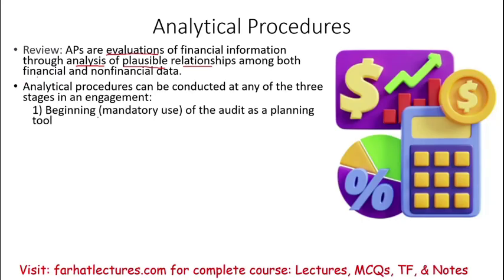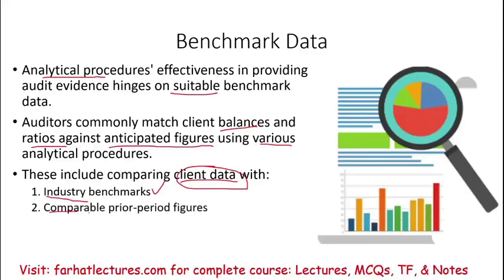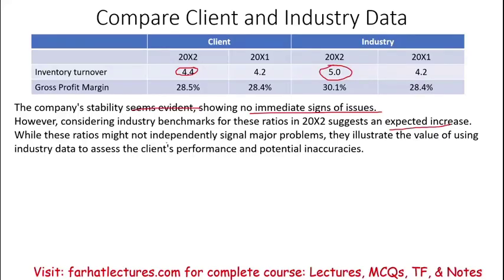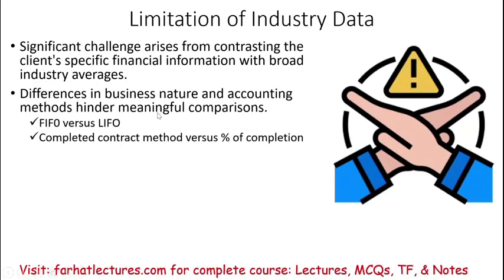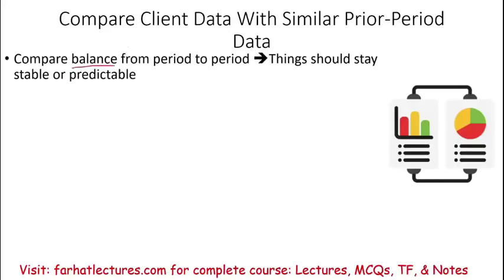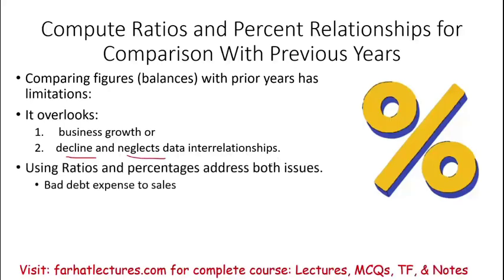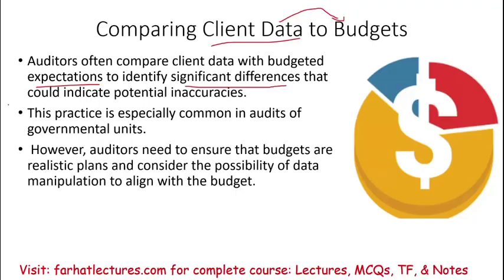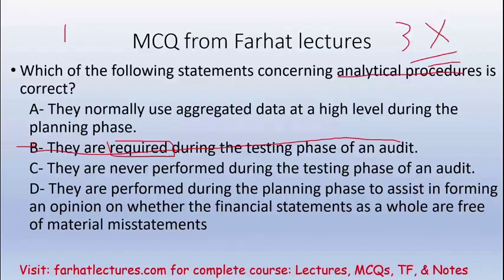Analytical Procedures: Benchmarking | CPA Exam AUD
In this session, we will discuss analyticak procedures.

Struggling with accounting concepts? Don’t study alone. Get access to detailed video lectures, practice questions, video simulations, and more.
🎓 Designed to supplement your accountig and CPA review course and help you truly understand the material.

0:00 introduction
This video dives into analytical procedures in auditing, which are evaluations of financial information by analyzing relationships between financial and non-financial data (0:10)
Mandatory vs. Optional Use: Analytical procedures are mandatory at the planning stage (0:32) and at the final review stage of an audit (1:11). They are optional during the testing phase (0:46, 1:30).
Importance of Context: Financial figures and ratios only make sense when put into context, similar to how a test score needs a class average for comparison (2:01).
Benchmarking Data: Auditors use various benchmarks to assess performance and identify potential inaccuracies (3:26):
Industry Benchmarks: Comparing client data to industry averages (3:46). The video provides an example with inventory turnover and gross profit margin (4:46). Limitations include differences in business nature and accounting methods (9:56).
Prior Period Data: Comparing current client data to their own past performance (e.g., this year vs. last year, quarter vs. quarter) to spot unusual changes (11:21). The video stresses looking at both dollar amounts and percentages (16:10).
Client Budgets: Comparing actual client data to their internal budgets (19:50). This is especially common for governmental units (20:21).
Auditor Expectations: Developing anticipated balances based on historical trends, relationships between accounts, or non-financial data (21:19).